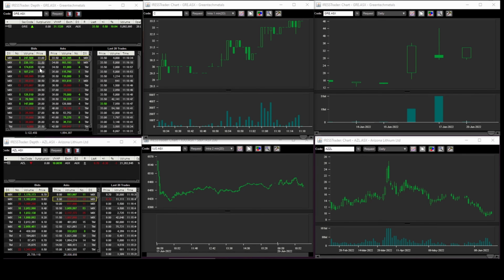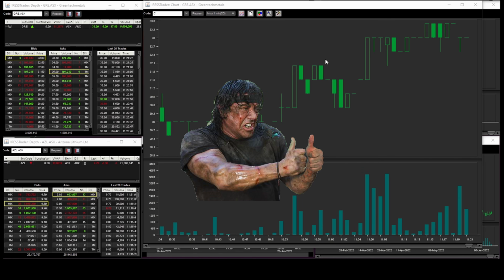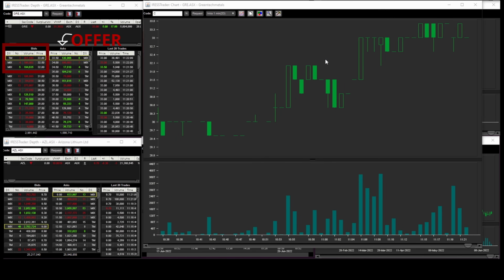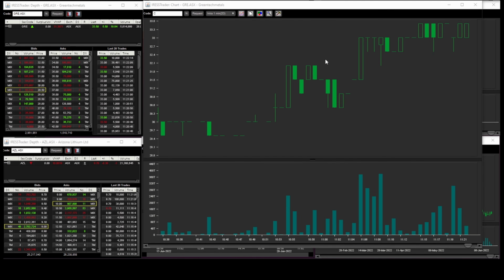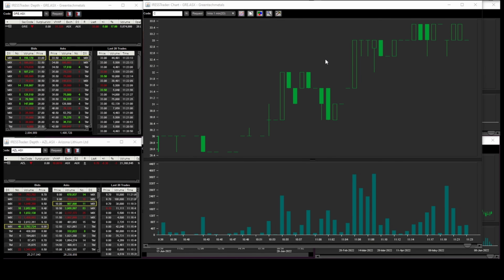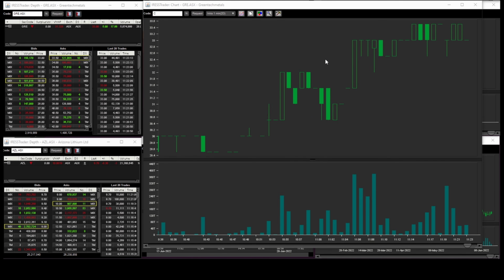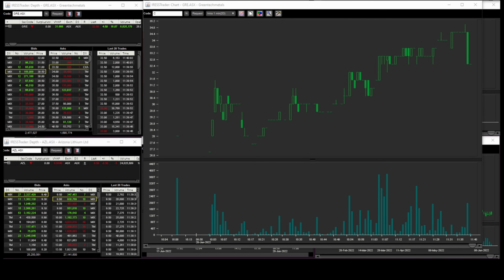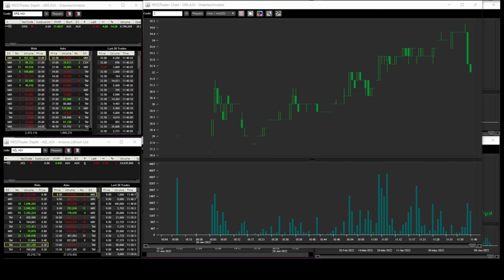ASX Tip: Avoid Rug Pulls! Spot Fake Liquidity & Distribution